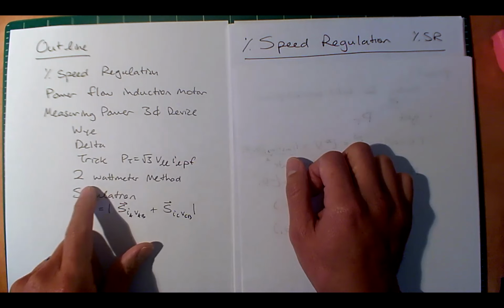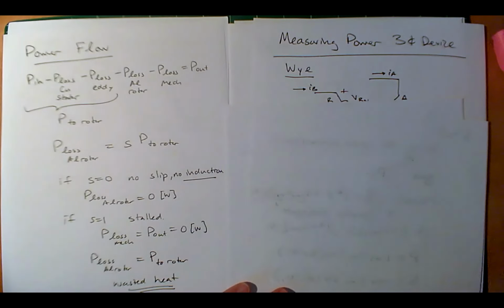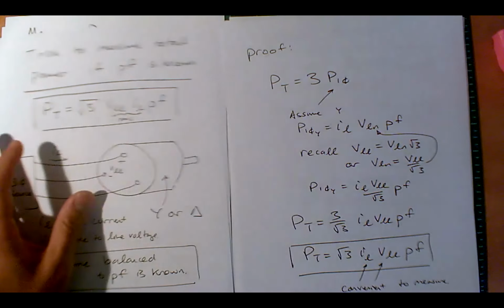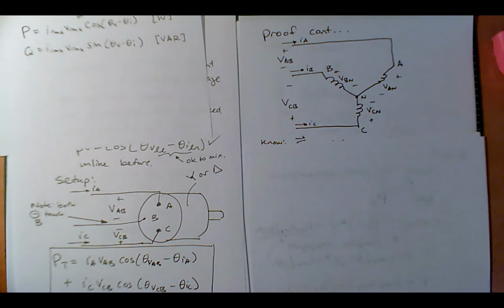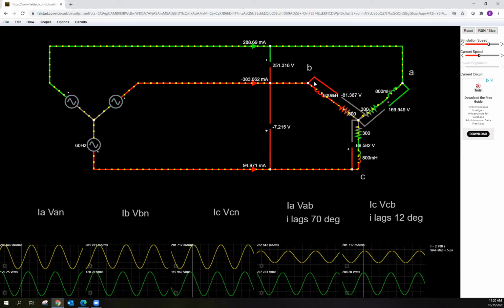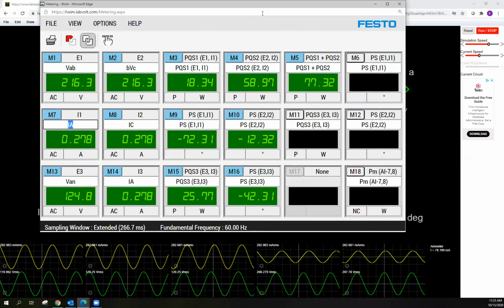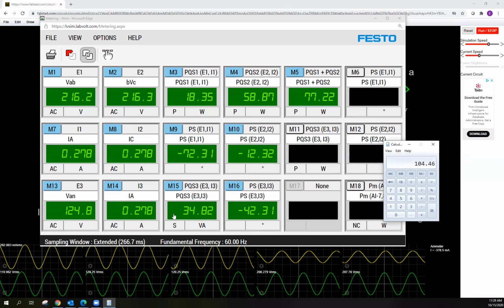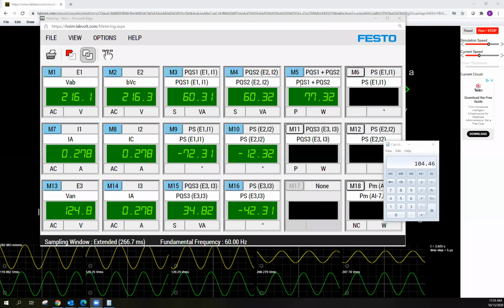ET 350 Lecture 16 Induction Motor Power and Power Measurements for Three Phase Systems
Topics Covered:
       Percent Speed Regulation
       Power Flow Induction Motor
       Power Measurements
             Wye
             Delta
             P = sqrt(3)il Vll pf
             2 Watt Meter Method
                    P and S